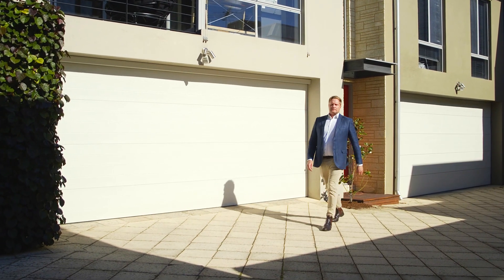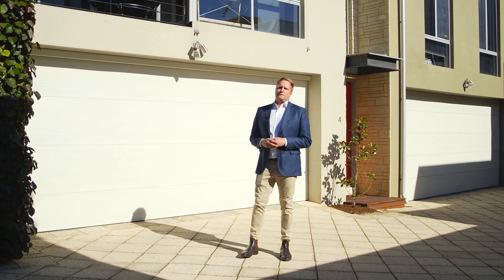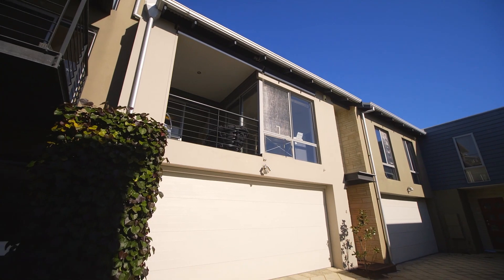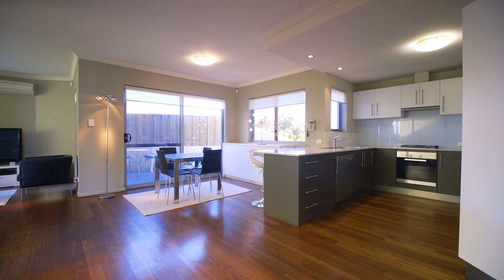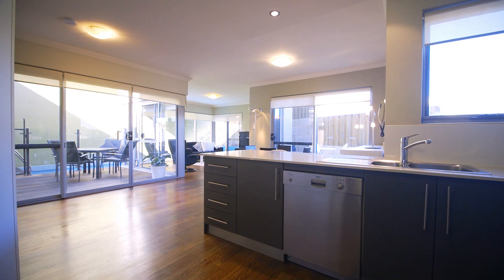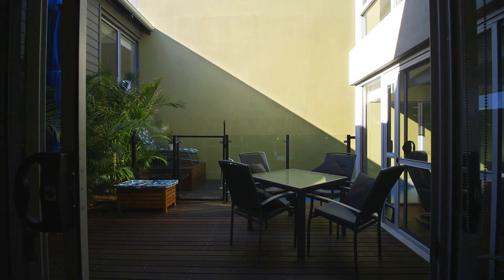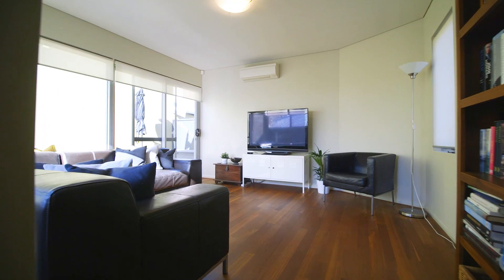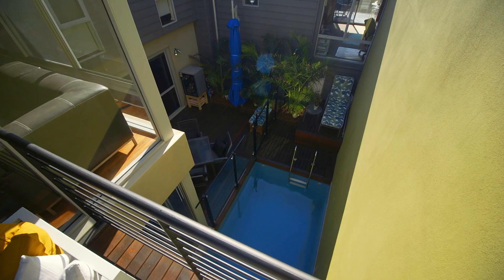Dan Owens (Davey Real Estate) presents 4/15 Nautilus Crescent, Scarborough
UNIQUE BEACHSIDE BEAUTY!

Privately positioned to the rear of an impressive cul-de-sac complex of just six properties, this architecturally-designed 3 bedroom 2 bathroom split-level residence is unique in every way and will impress you with its abundance of natural light, as well as a dream location that is 600m from the newly-revamped Scarborough Beach.

The entry level plays host to a soaring void, as well as a handy internal shopper's entry door off an extra-large and extra-wide remote-controlled double lock-up garage - complete with full-width storage shelving. Step up to the first floor where solid wooden Marri floorboards are even more prevalent, warming the bright, central hub featuring an open-plan living, dining and kitchen area.

Adjacent access out to a side deck is seamless and allows you to overlook a shimmering below-ground solar-heated swimming pool. The poolside sun deck also plays host to a built-in commercial-grade cantilever sun shade-come-umbrella for protection from the elements.

There are ocean glimpses and valley views from within, whilst a small paved rear courtyard off the family room shares a similar aspect and is the perfect place for your morning coffee. It also overlooks the sunken drying courtyard down below. The laundry off the kitchen is where you will find a separate toilet, a broom cupboard and extra over-head and under-bench storage.

The mezzanine level doubles as the minor sleeping quarters where two double bedrooms share access out on to a tiled north-facing front balcony with a remote-controlled sun blind, as well as a view over the driveway. The carpeted second bedroom has built-in double wardrobes and the third bedroom overlooks the pool - with both being serviced by an adjacent main bathroom with a stone vanity, shower and toilet.

On the top floor, a private parent's retreat - or second living area - has its own intimate balcony deck with a valley vista, a pool outlook and the perfect opportunity to capture some afternoon sea breezes. The spacious and carpeted master-bedroom suite has sea glimpses and a sweeping inland aspect of its own, along with a full width and height, mirrored, built-in robe (for her), as well as a separate full- height built-in robe (for him), and a large ensuite bathroom - fully-equipped with a shower, separate bathtub, a toilet and a sleek stone vanity.

Tranquilly tucked away, yet high on the hill, this low-maintenance "lock-up-and-leave" property is only walking distance away from the revitalised Scarborough Beach esplanade and everything that it has to offer.

Call Dan Owens for more information or for an appraisal on your own home.